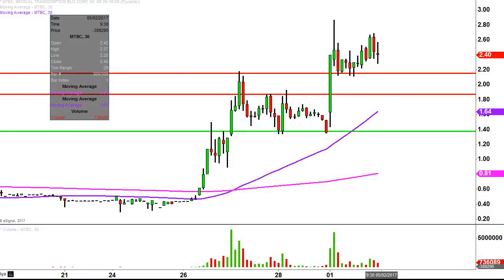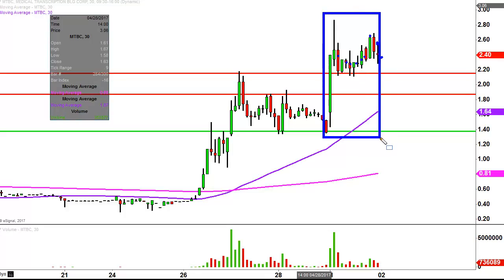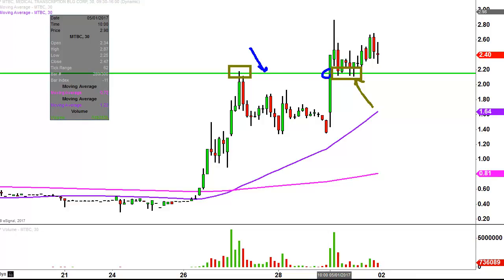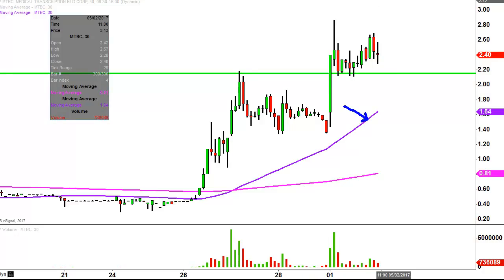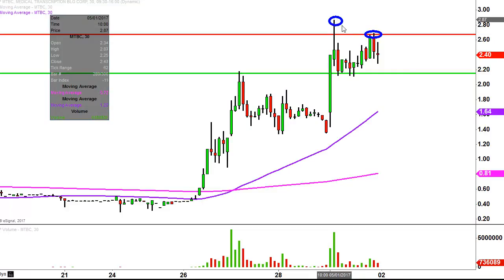Medical Transcription Billing, Corp - MTBC Stock Chart Technical Analysis for 05-01-17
Learn how to read stock charts and identify technical patterns as ClayTrader does a quick stock chart review on Medical Transcription Billing, Corp (MTBC).